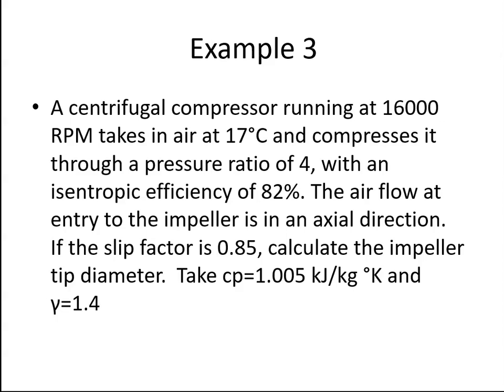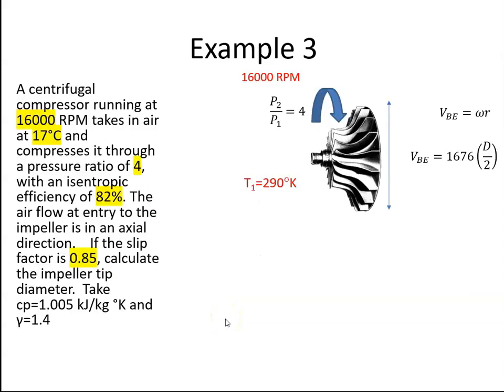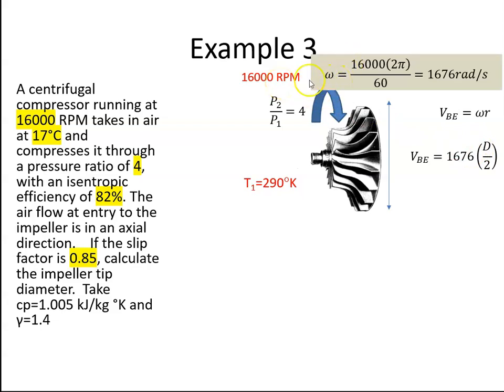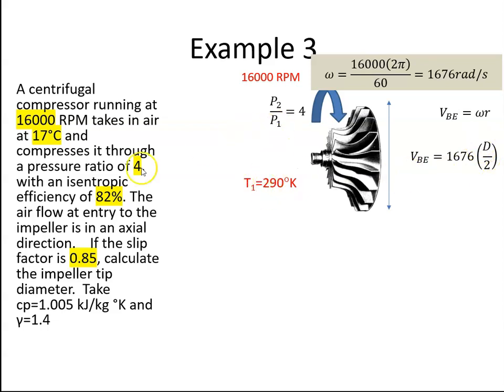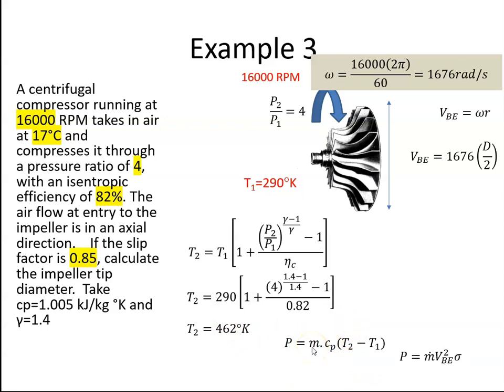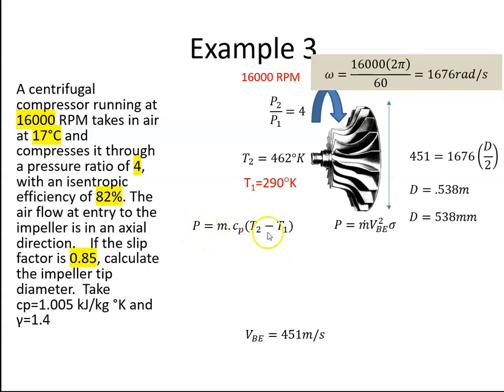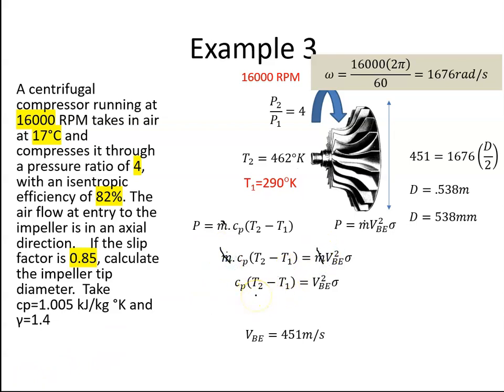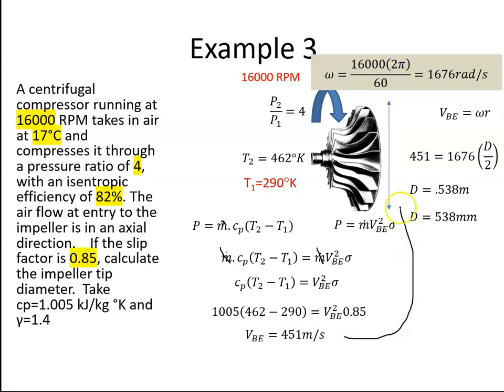Centrifugal Compressor Example 3